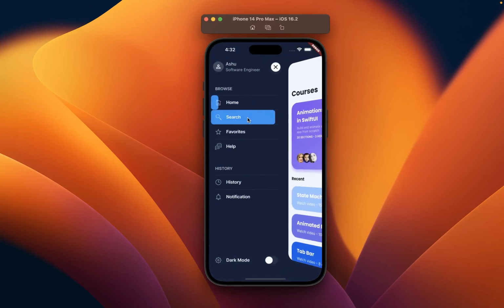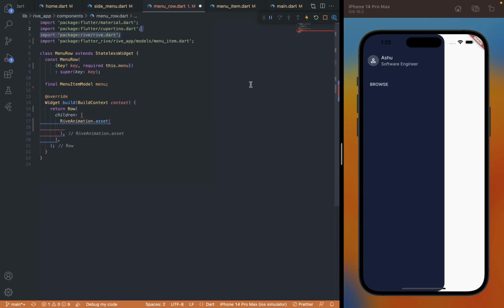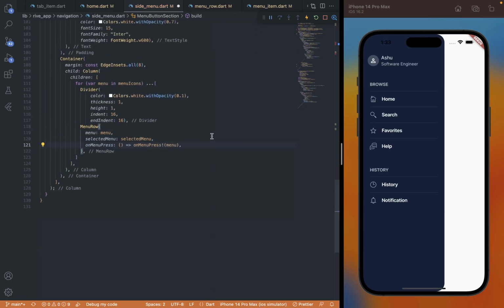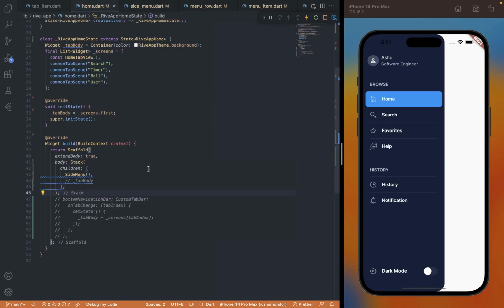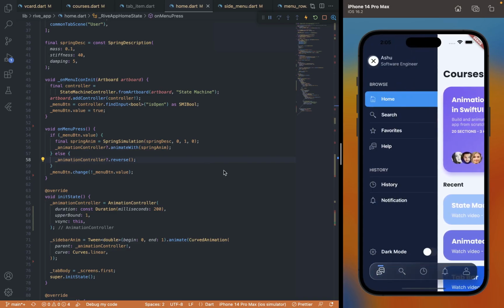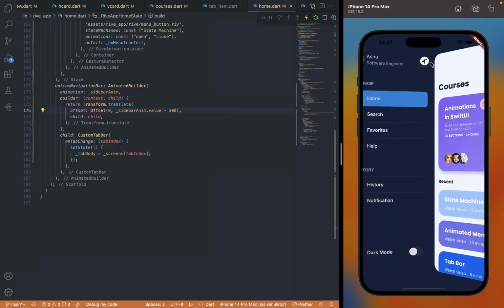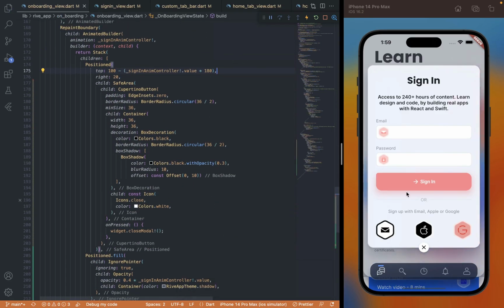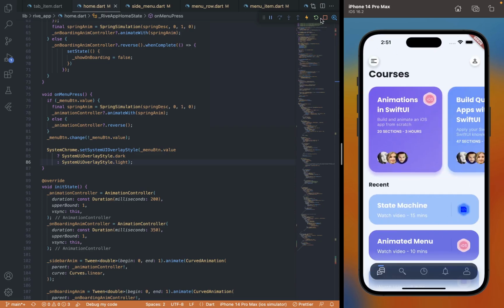Custom Animated Sidebar/Drawer with animated icons - Flutter & Rive - Part III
📦 Configurations and packages used:
Flutter: 3.3.10
rive: 0.10.1

📚 Chapters
- (00:00) Intro
- (00:23) Inspiration
- (00:43) Creating Side Menu
- (13:34) Integrating Side Menu with Home
- (15:50) Applying animations with Side Menu
- (23:13) Integrating OnBoarding with Home
- (30:39) Wrapping up
- (31:52) Complete Application Demo
- (32:19) Outro

🔖 Topics Covered
- Custom Side Menu UI with animated icons.
- Combining Side Menu and other parts of UI with Home.
- Presenting Side Menu & OnBoarding with animations as well as handling visibility of other UI elements.

Macbook Pro
USB-C Hub for macbook
Windows Laptop

Tags 🏷:
Navigation Drawer in Flutter
Sidebar Menu in Flutter
Sidebar Drawer in Flutter
Responsive Sidebar Menu in Flutter
Responsive Drawer in Flutter
Side Drawer in Flutter
Side Menubar in Flutter